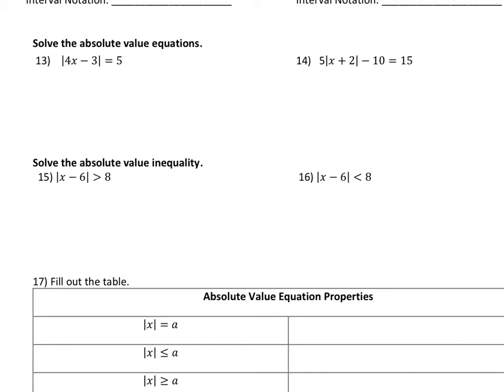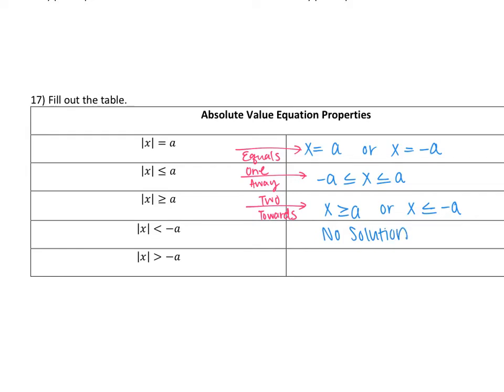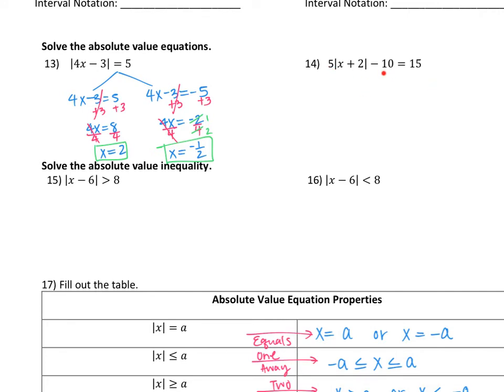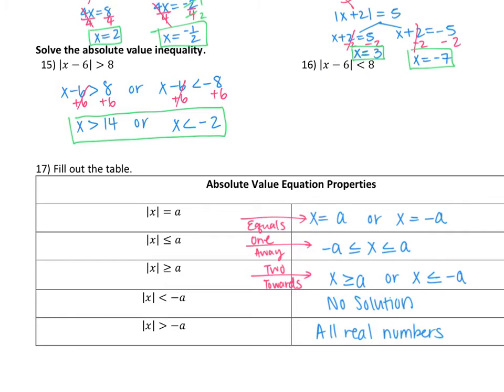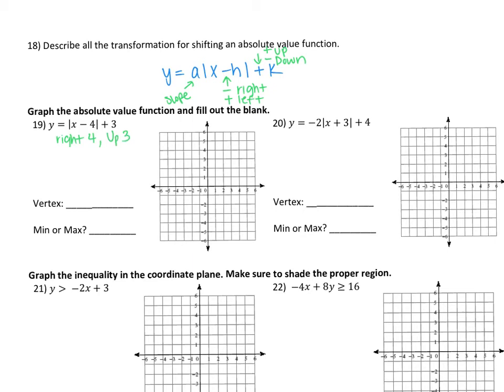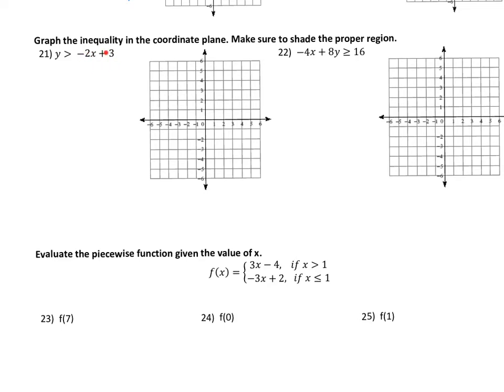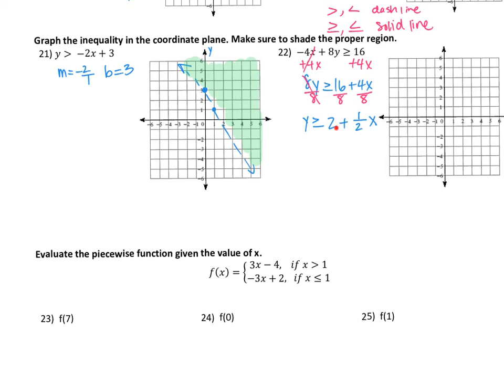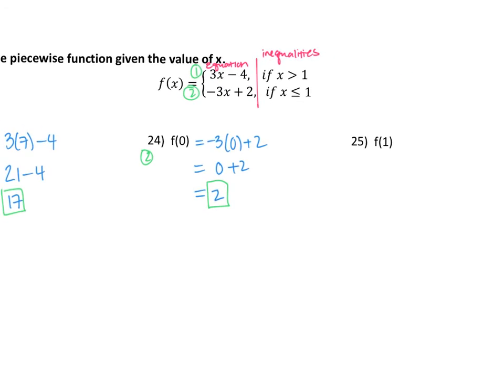Chapter 1A Test Review Part 2